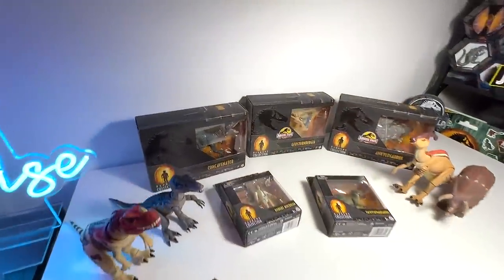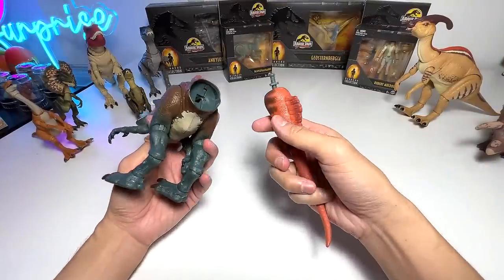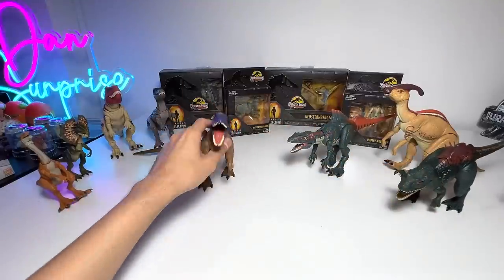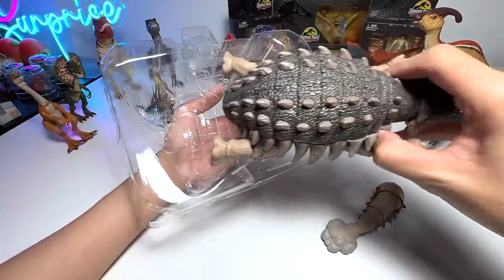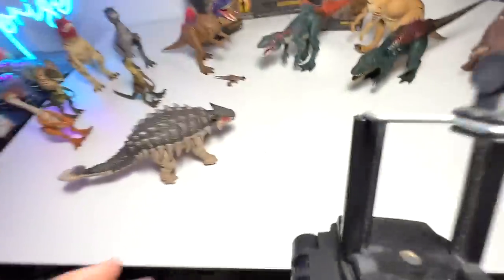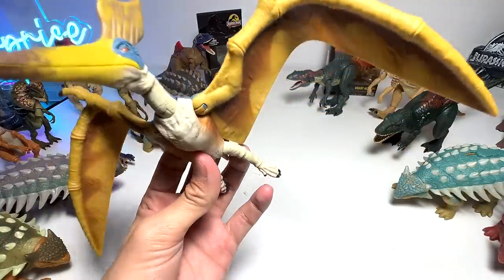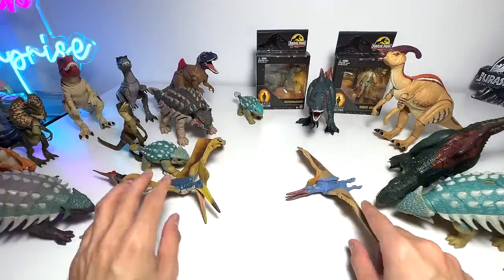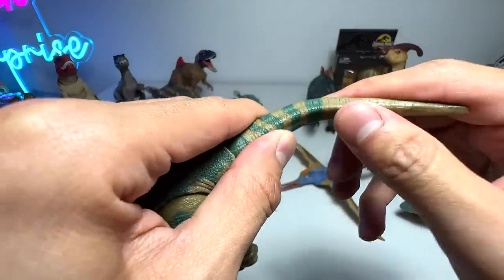NEW Jurassic World Hammond Collection Dinosaurs! Concavenator, Ankylosaurus, Geosternbergia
Unboxing and reviewing the new  Jurassic World Hammond Collection Dinosaurs including Concavenator, Ankylosaurus, Geosternbergia, and Pachycephalosaurus. I will show you the whole collection which includes Baryonyx, Ceratosaurus, Triceratops, Velociraptor, Gallimimus, Dilophosaurus, and more.